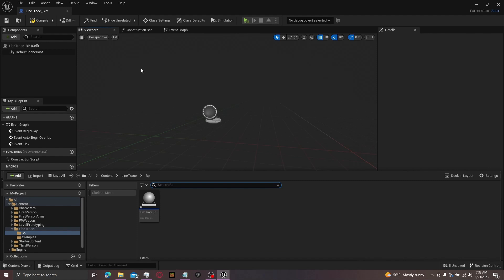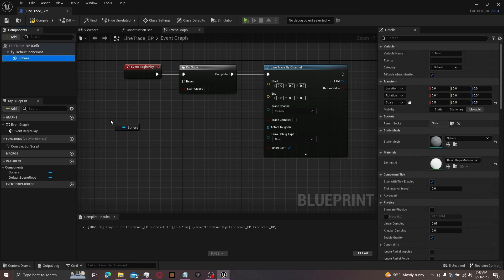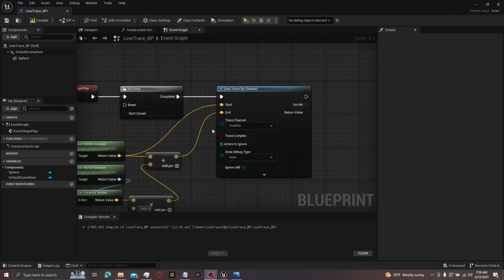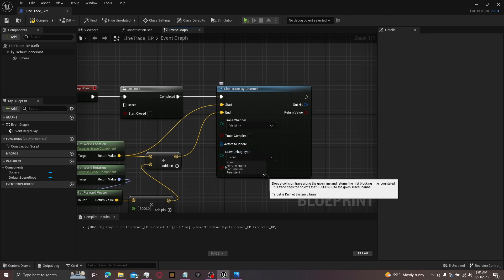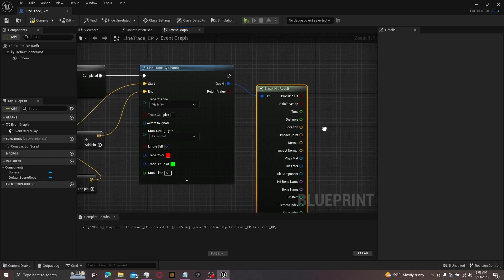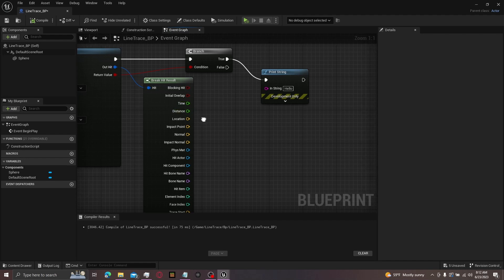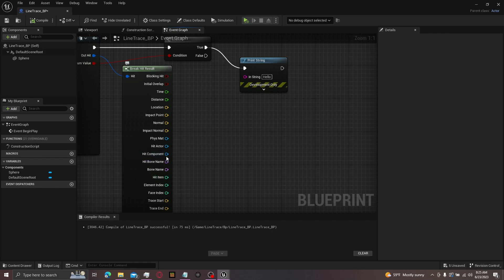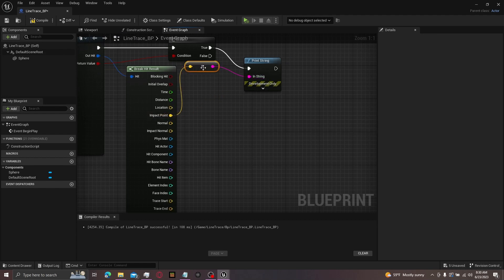UE5 Line Trace By Channel & Break Hit result tutorial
Tutorial on Line Trace by Channel and Break Hit Result in UE5

0:00 Initial Setup
1:30 Hooking up Start & End
2:36 Explaining first half of Line Trace
4:10 Second half
5:48 Break Hit Result
6:30 Booleans
7:02 Floats
7:44 Vectors
8:21 References
8:52 Bones
9:26 Integers
9:55 Start & End Trace